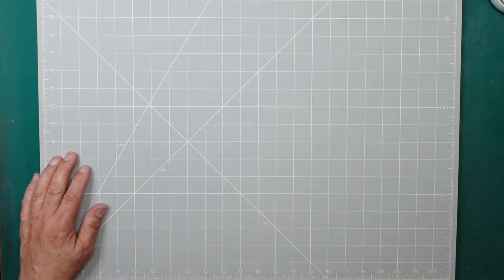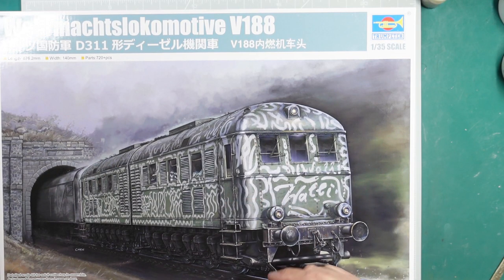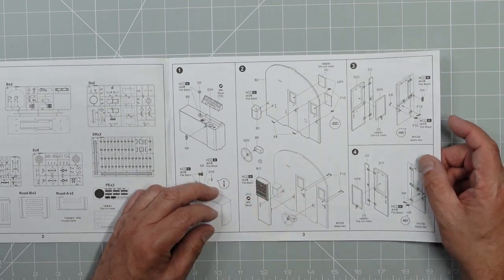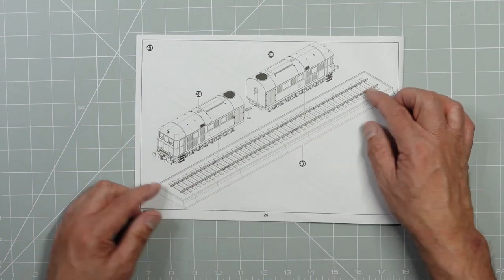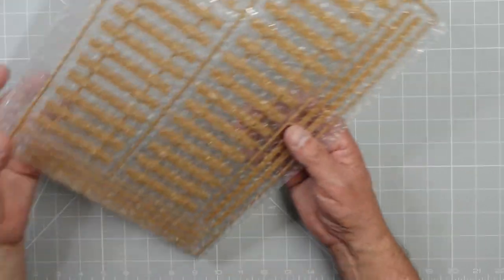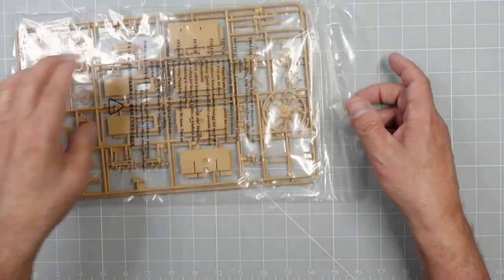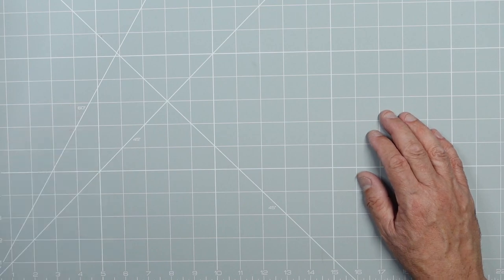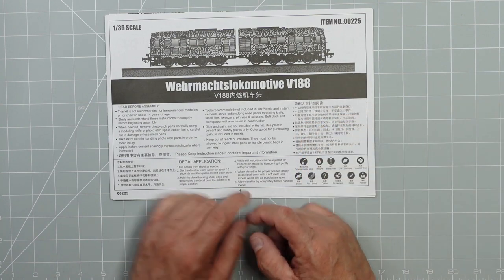Trumpeter 1/35 V188 Wermachtslokomotive kit review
Now here's something a little different.. a train!! If you would like to contribute to the channel.. please look